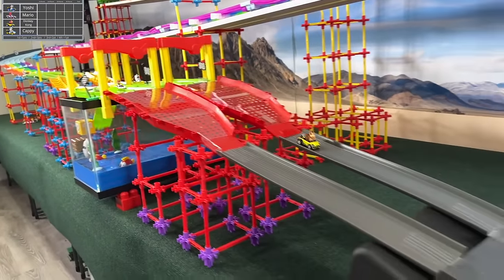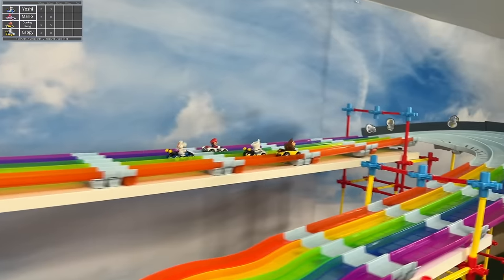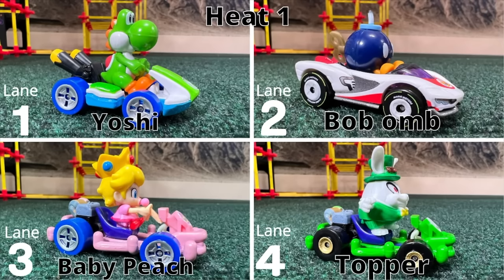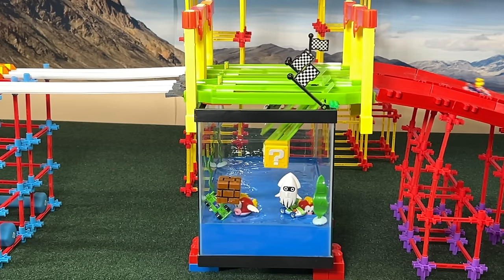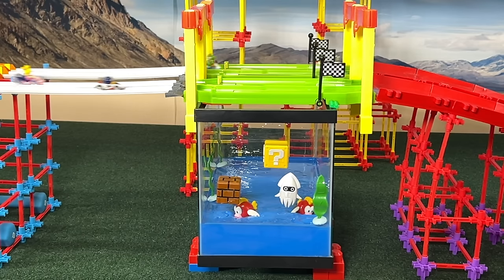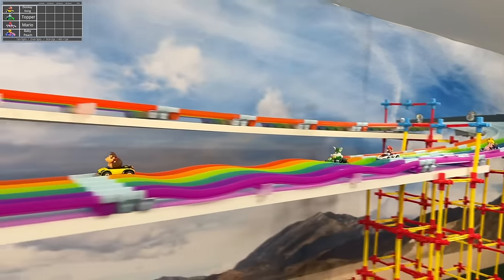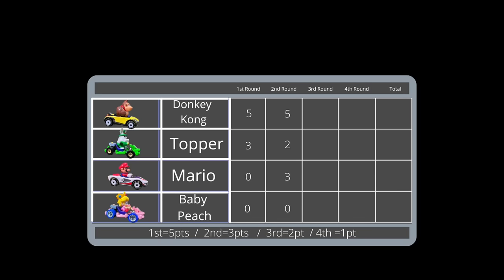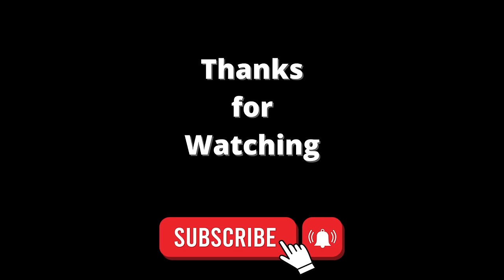MARIO KARTS SLIME RACING | DIECAST CARS TOURNAMENT 6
nintendo mariokart characters competing for the championship .
you will see mario ,luigi, peach in a diecast race in a hot wheels mario track.
mario karts championship with hot wheels fat track race
mario kart tournament day competing in a diecast mario karts circuit racing
enjoy this speedway  mario karts hot wheels racing
Simultaneously event in Diecast Racing TV
Remember this is a 13 and over diecast channel.

augmoto track